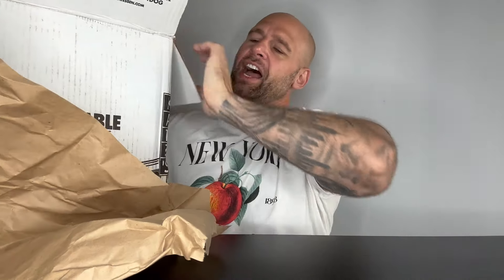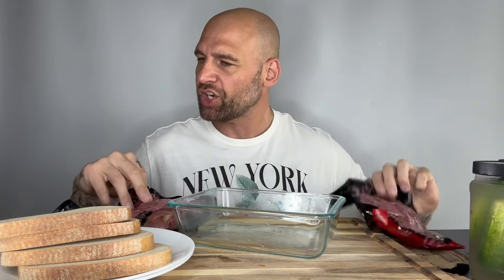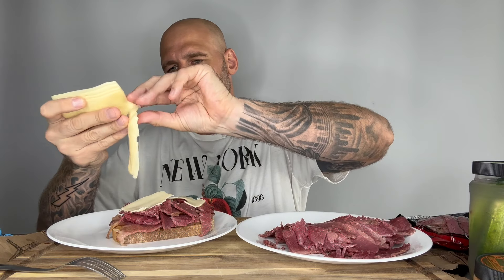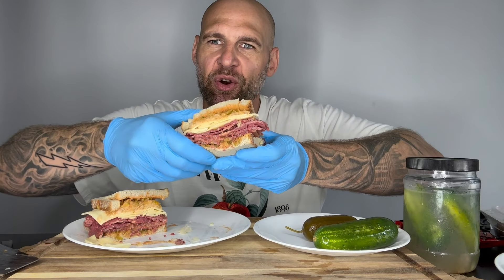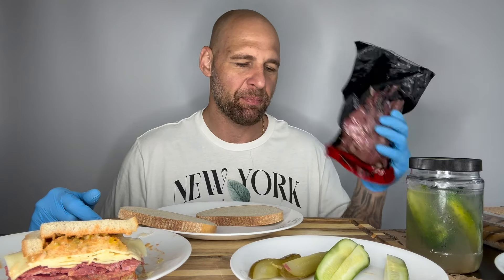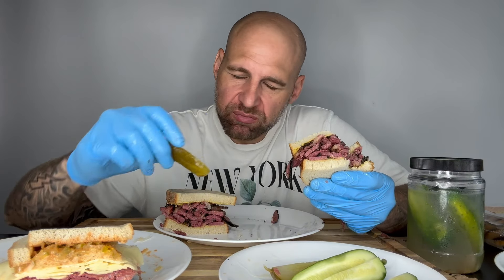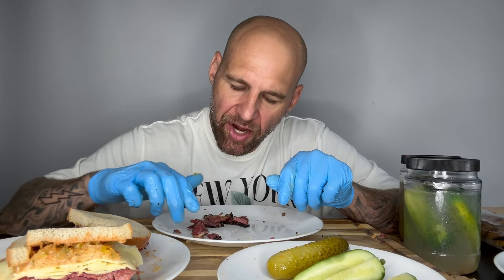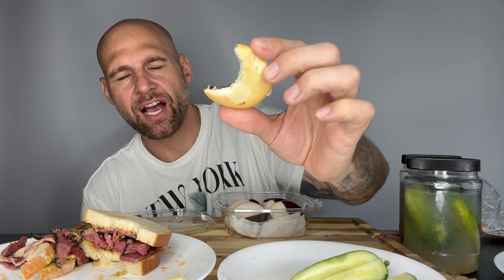Reviewing KATZ’S DELI birthday box!! 🗽🚕🏙️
Making and eating the Katz’ Deli famous Pastrami sandwich, and their Reuben sandwich!!